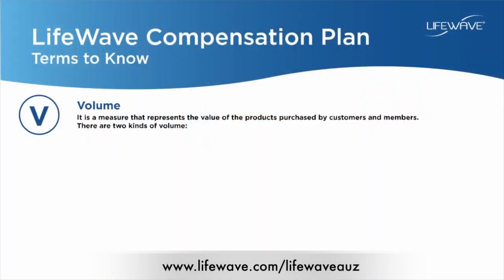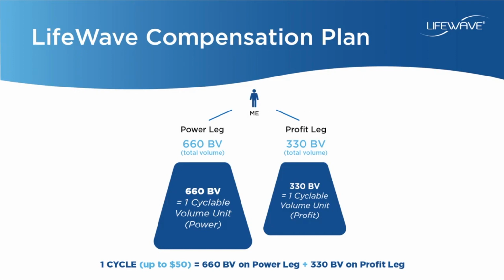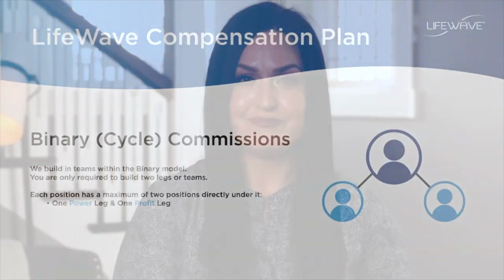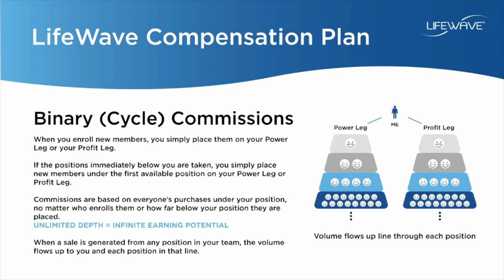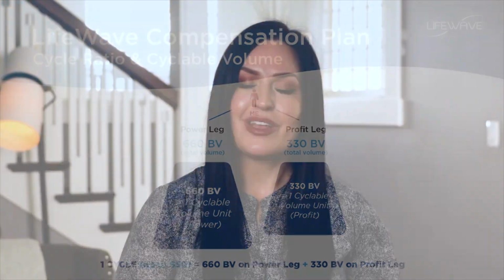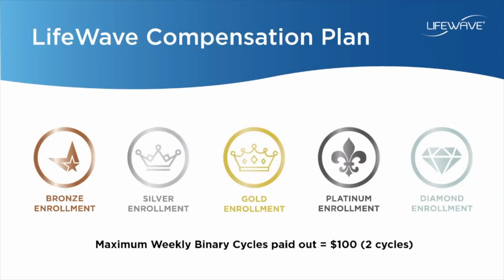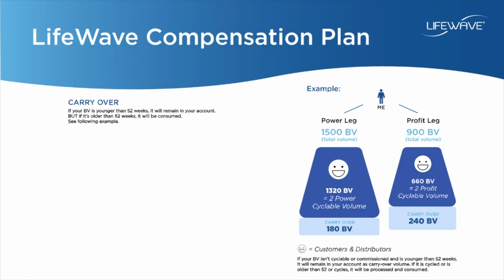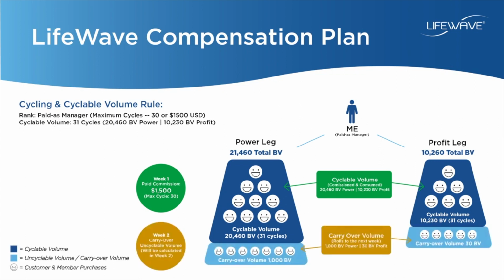LifeWave Compensation Plan Binary & Cycle Bonus